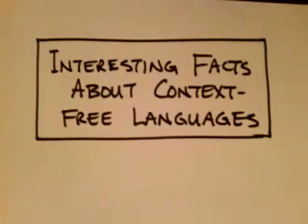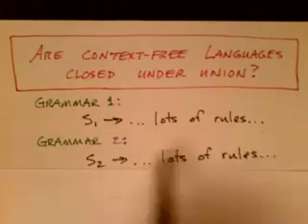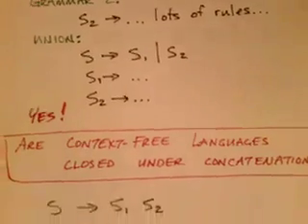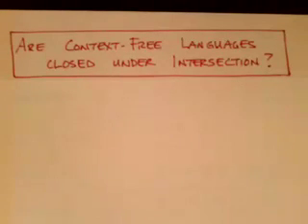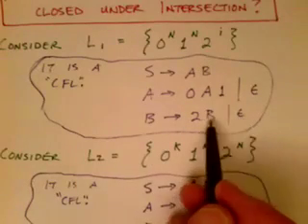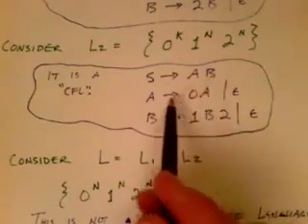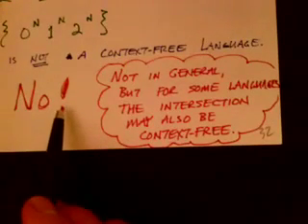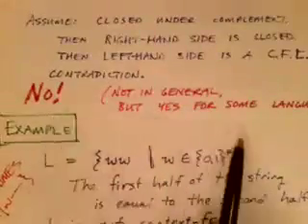Lecture 15/65: Kinds of Context Free Languages